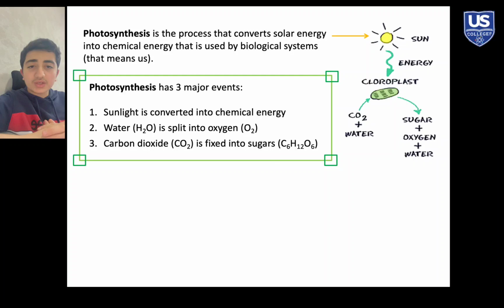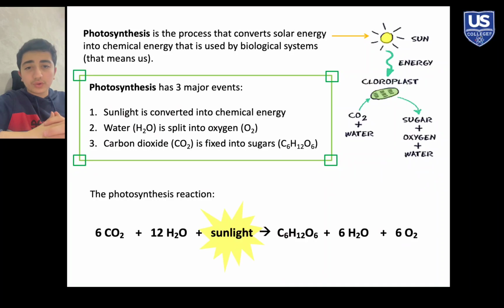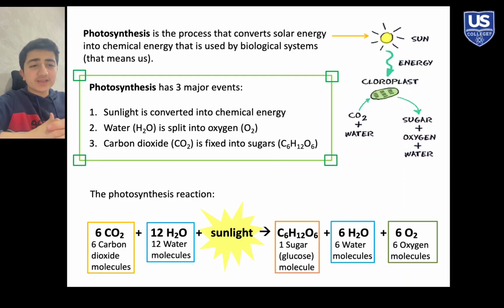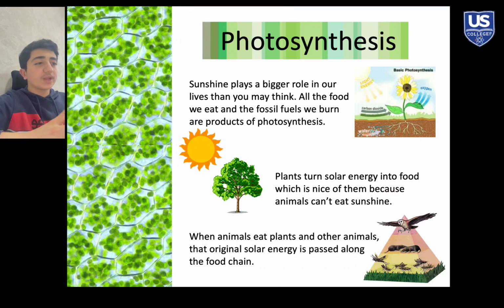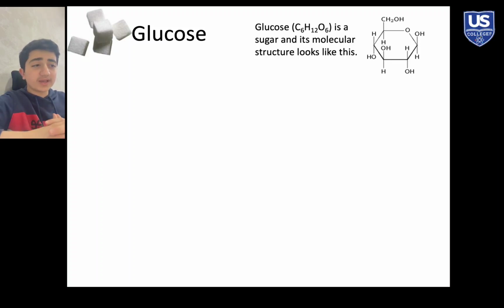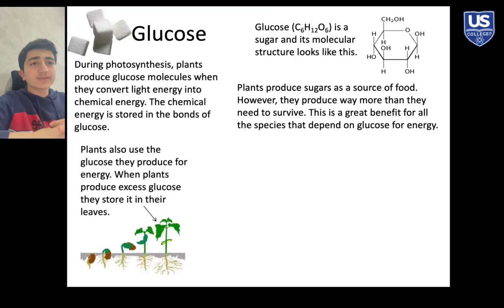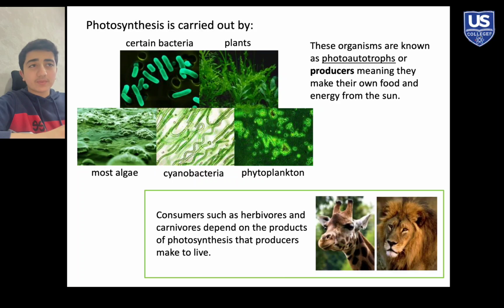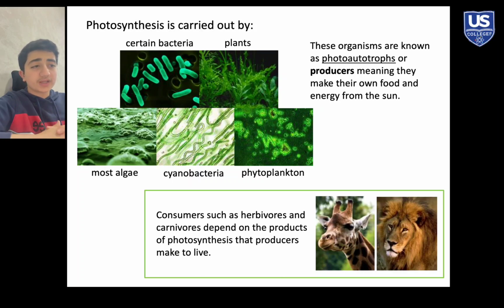photosynthesis,"Plants' Superpower: How They Make Food from Sunlight".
Dive into the amazing world of photosynthesis! 🌿✨ Join us as we unravel the secret behind plants' incredible ability to make their own food using sunlight. It's like a superhero power in the botanical realm! 🌞🌱 Let's keep it simple and discover the magic that happens when plants turn sunlight into energy. 🎥🔍